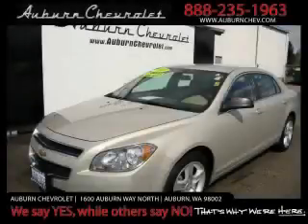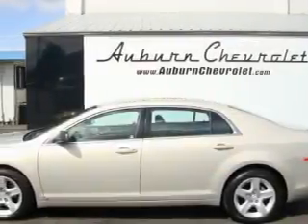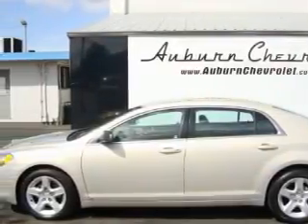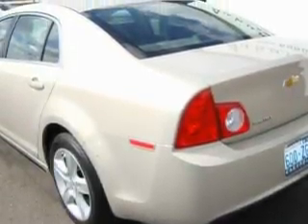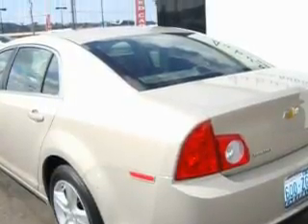2009 Chevrolet Malibu Kent WA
Year: 2009
 Make: Chevrolet
 Model: Malibu
 Engine: 2.4L I4MFI DOHC HO
 Trans.: Automatic
 Exterior: Gold
 Miles: 39,354
 Interior: Brown/Gold

 2009 Chevrolet Malibu Auburn WA